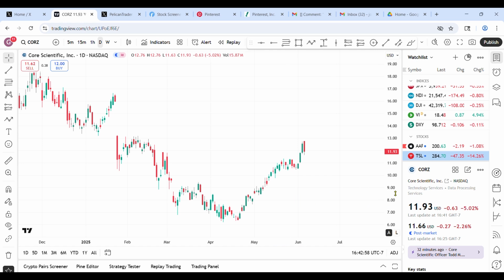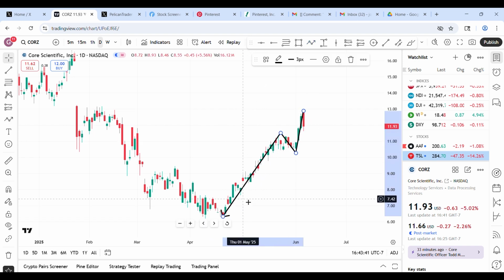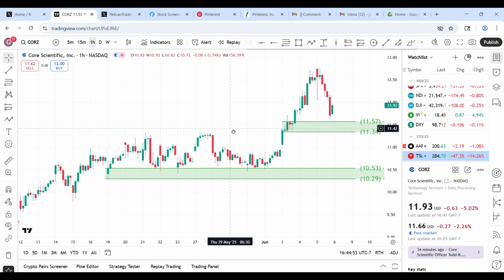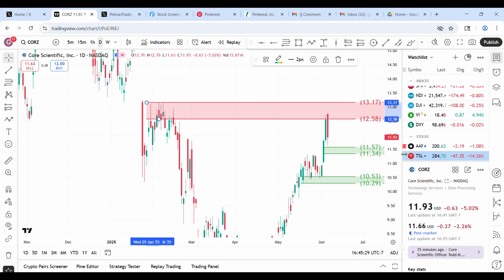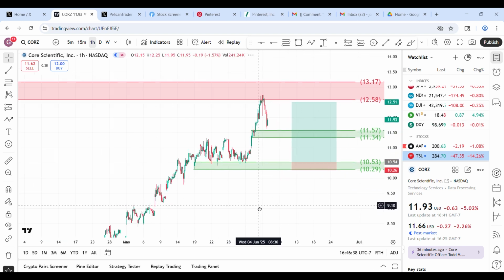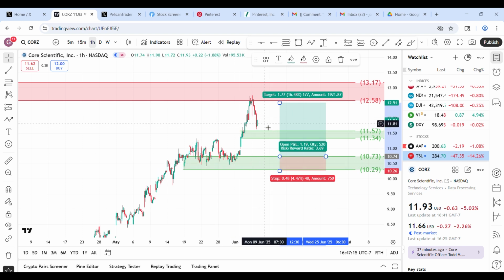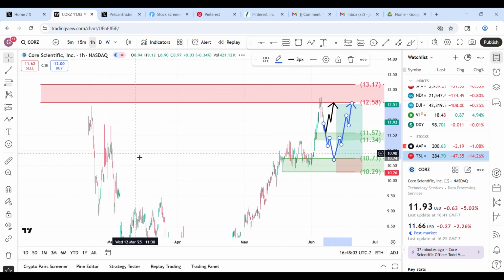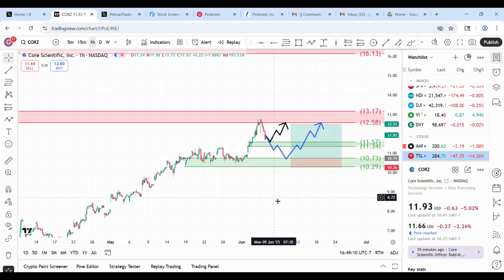Core Scientific (CORZ) Setup for Swing Traders: I Have The Perfect Entry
Today John looks at the On Core Scientific (CORZ). It appears ripe for a pullback trade with a nice risk to reward potential.